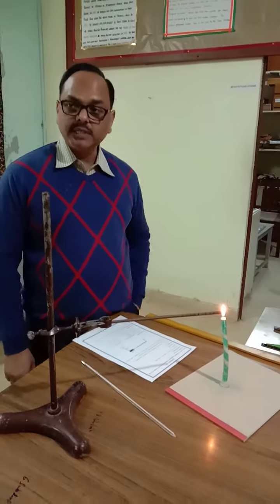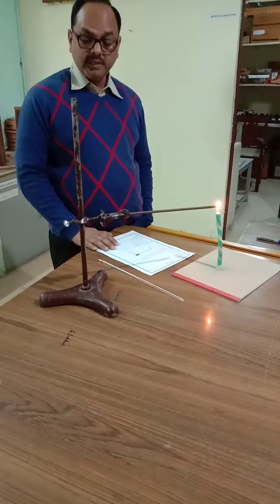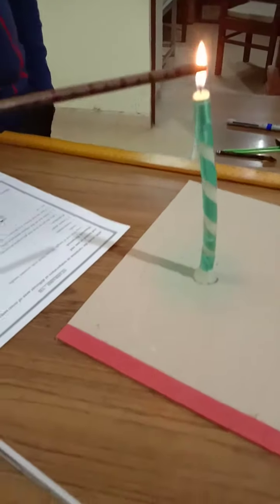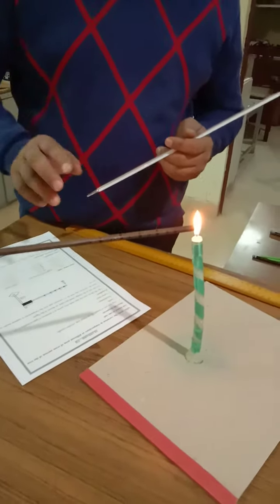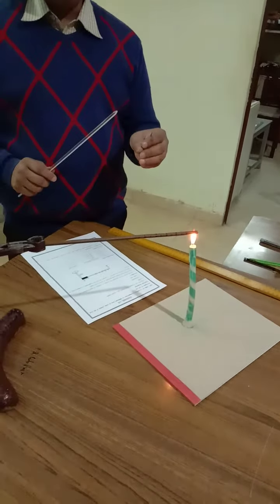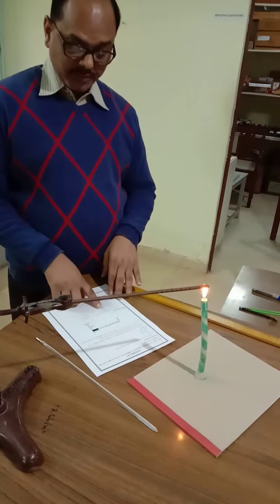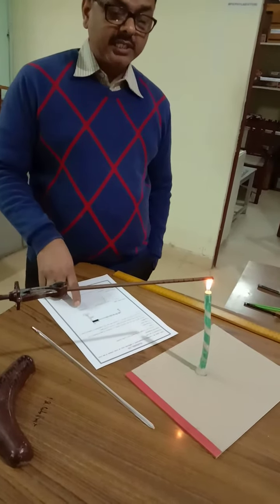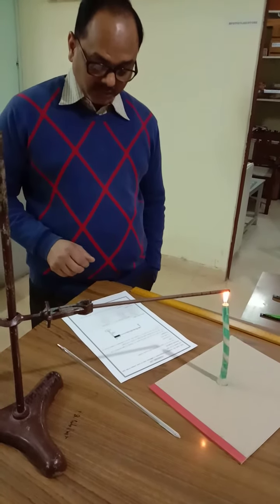Conduction of Heat and variation of temperature along the length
This experiment shows the transfer of heat by conduction method and variation of temperature along the length of the rod. As we move away from the heating end,  temperature decreases.